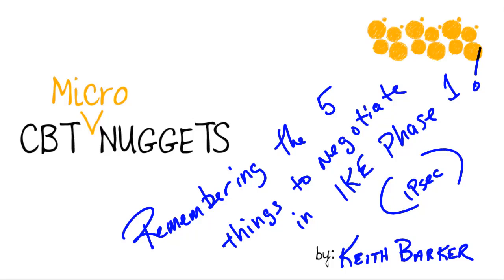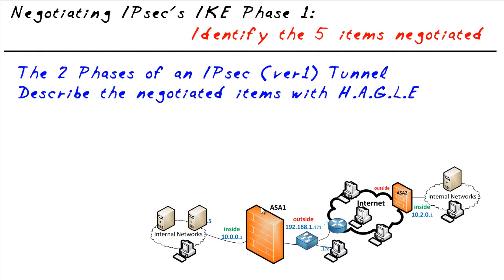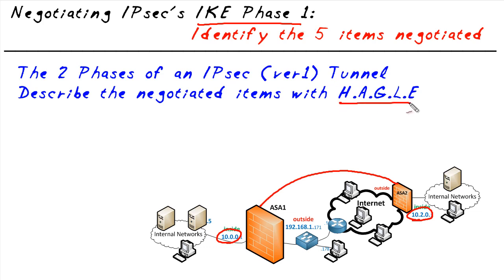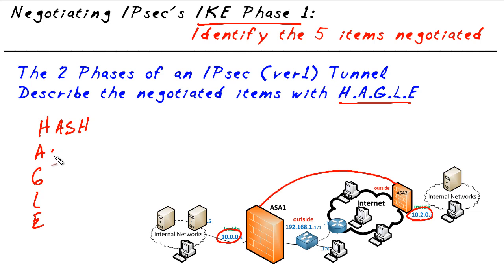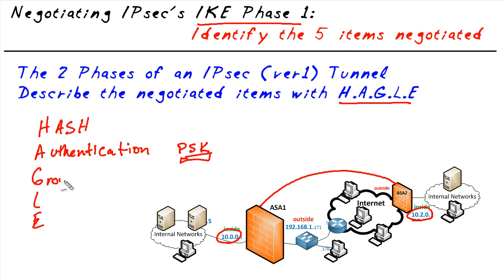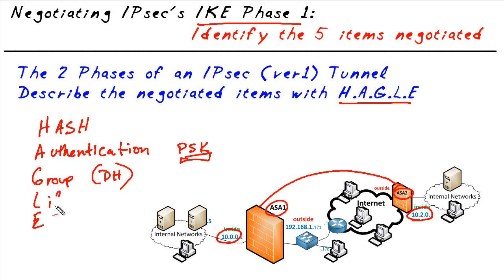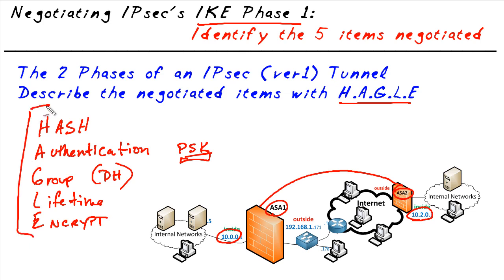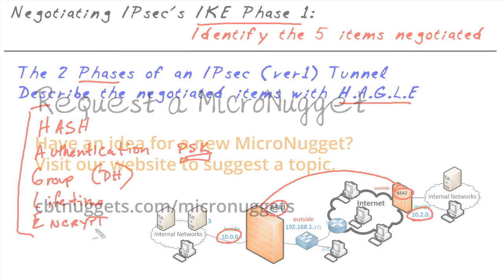MicroNugget: How to Negotiate in IKE Phase 1 (IPsec)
In this video, Keith Barker covers the five essential items for negotiating IPsec's IKE Phase 1. The best way to make sure your site-to-site tunnels get built is to remember to HAGLE: make sure your HASH, Authentication, Group, Lifetime and Encryption are negotiated and agreed on.

If you have two internal networks that you need to talk to one another securely across the Internet via two ASAs, IPsec is a great way to implement your site-to-site tunnel.

Before the devices will establish the tunnel, you need to negotiate IPsec's IKE Phase 1. There are 5 items. To remember each step, Keith's recommended method is "HAGLE".

• H: Hashing algorithms to verify data integrity
• A: Authentication to verify one another
• G: Groups to generate secret keys
• L: Lifetime to determine how long the tunnel stands up
• E: Encryption to agree which algorithm to use

With these five items negotiated, your ASAs can stand up an IKE Phase 1 tunnel and connect your sites securely across the Internet.